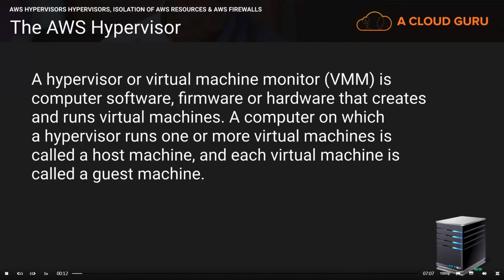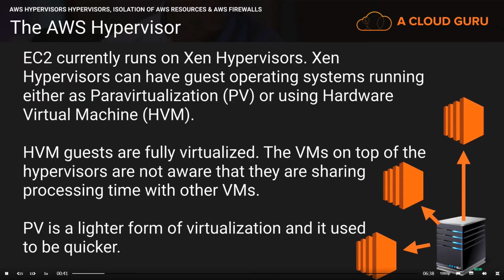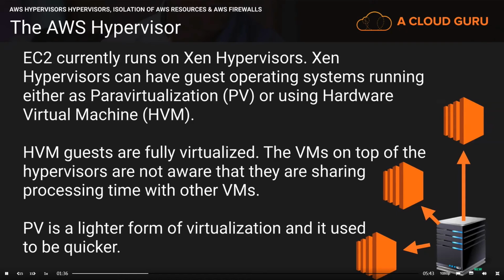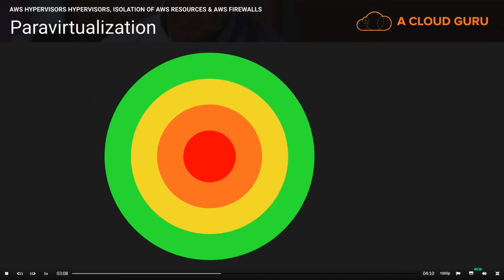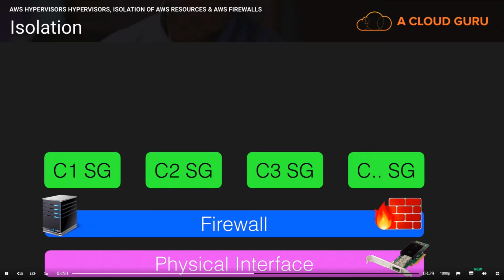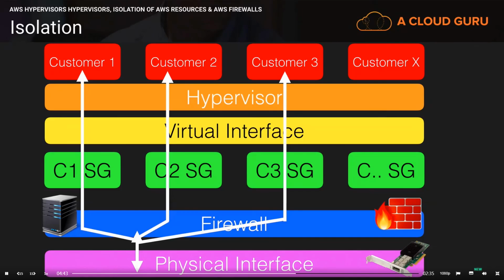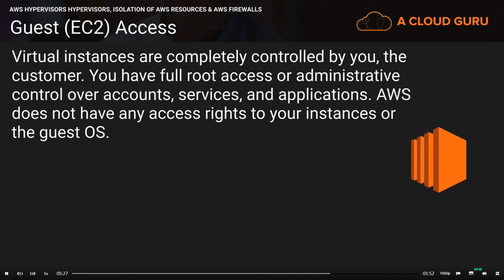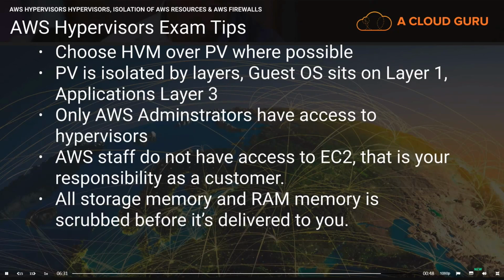Chapter 5 - 14 AWS Hypervisors